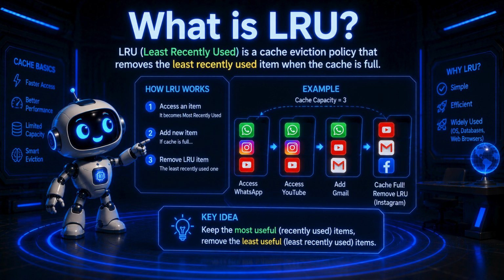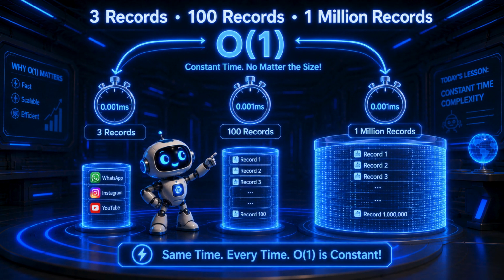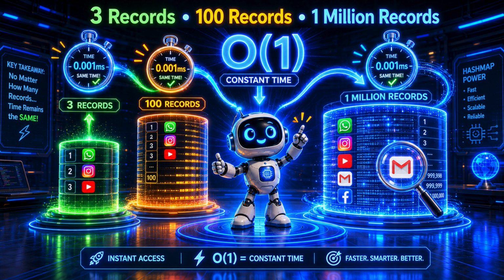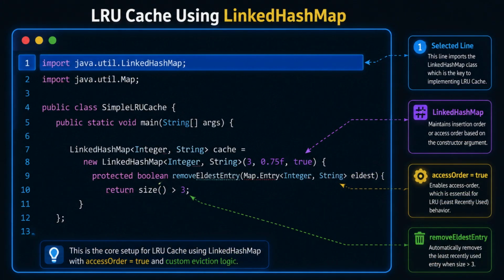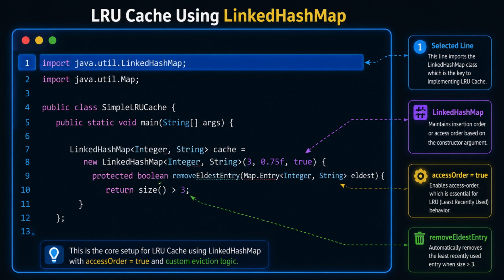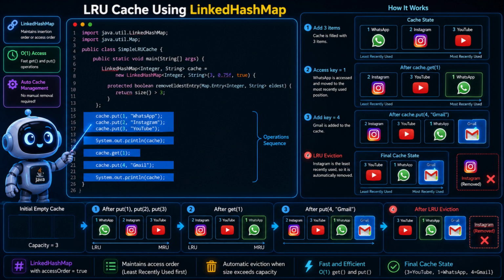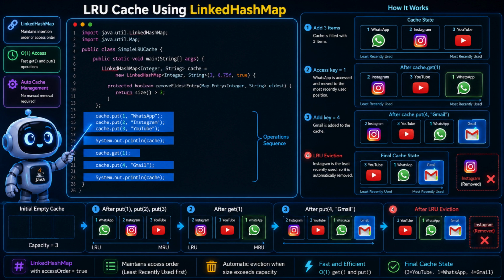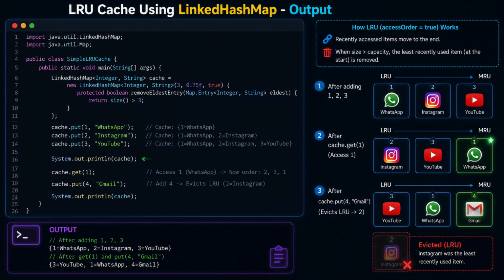Why 90% of Candidates Fail This Java Interview Question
🎯 Learn. Crack Interviews. Get Placed. ✅ Manual Testing

✅ Automation Testing
✅ Python for Testing
✅ Selenium & Framework Development
✅ Real-Time Projects
✅ Resume Building
✅ Mock Interviews
✅ Placement Assistance

💼 Gain industry-relevant skills and become job-ready with expert trainers.